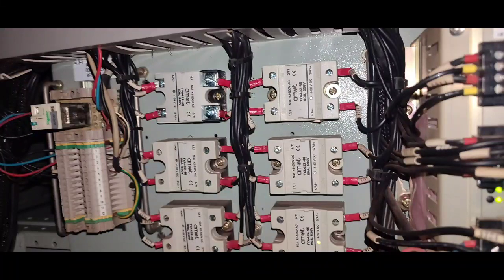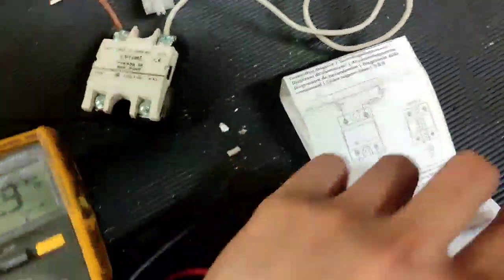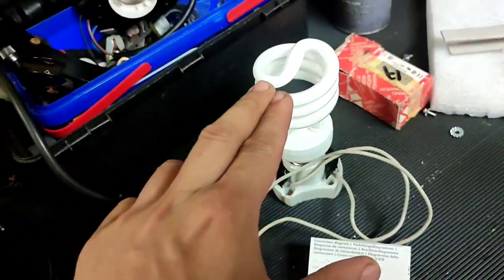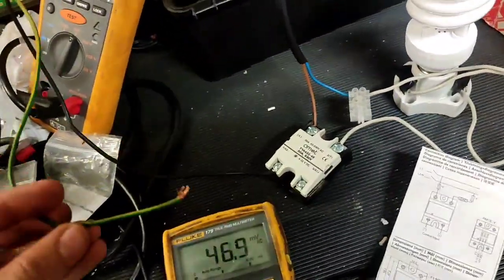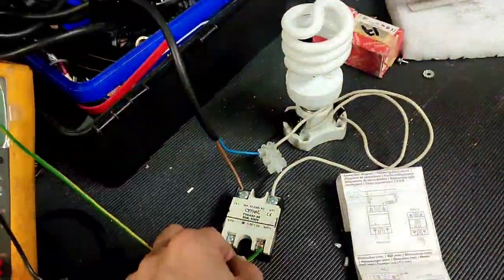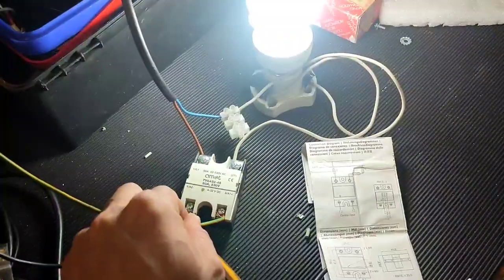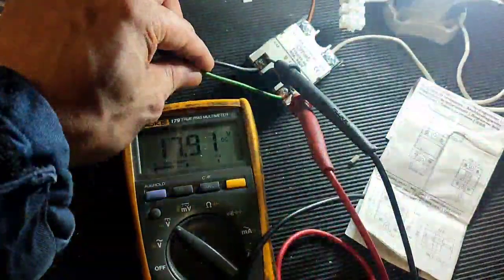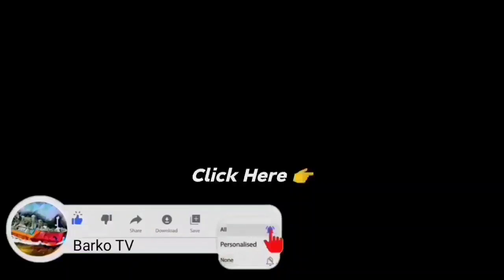How Solid State Relay works SSR